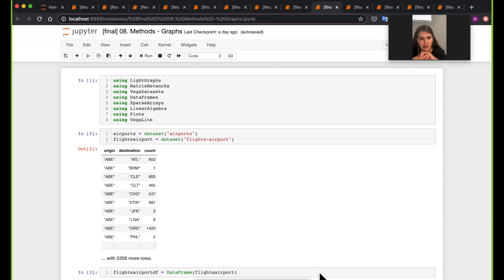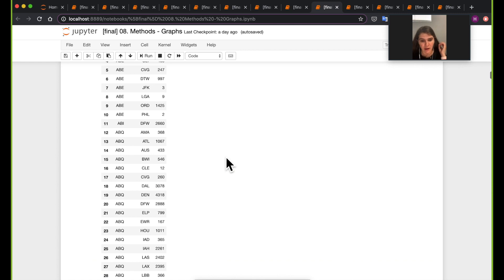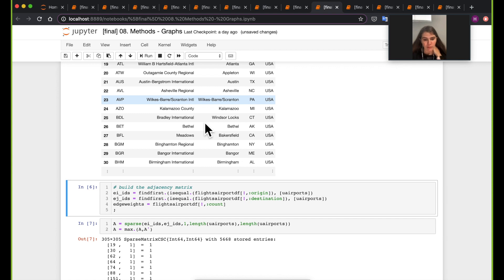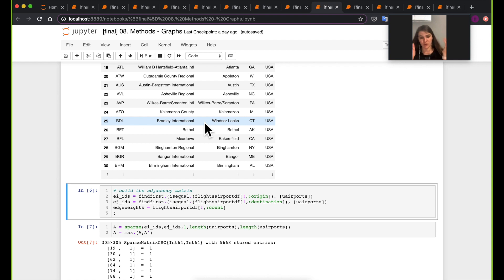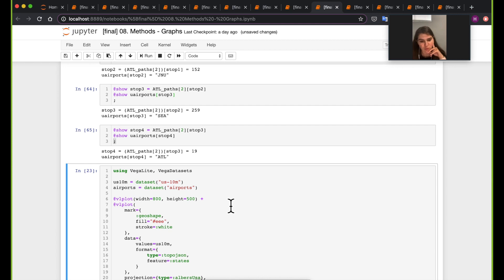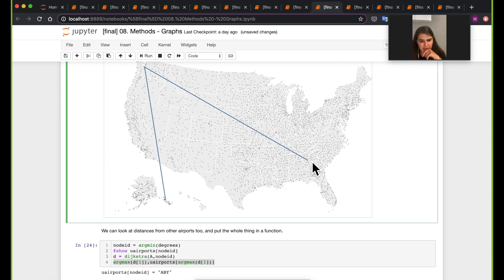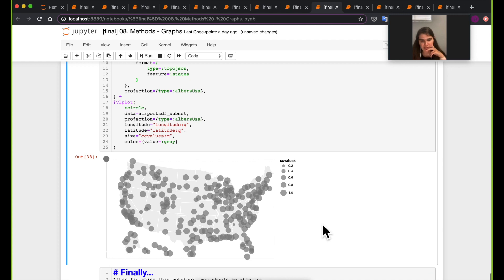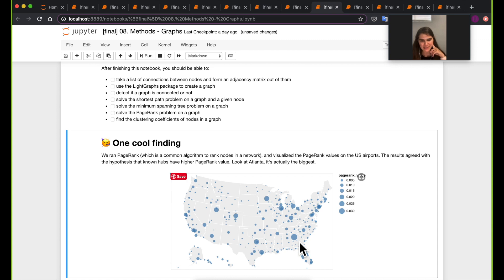Julia for Data Science - Video 8: Graphs, by Dr. Huda Nassar (for JuliaAcademy.com)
Registration for this years Virtual JuliaCon 2020 is available now (for free)

Contents
00:00 Intro
03:09 Adjacency matrix
05:33 LightGraphs package
06:05 MatixNetworks package
07:16 scomponents
08:46 Degree distribution
12:09 Shortest path problem
15:25 Minimum spanning tree
17:07 PageRank
19:52 Clustering coefficients
21:43 Outro

for the video timestamps!